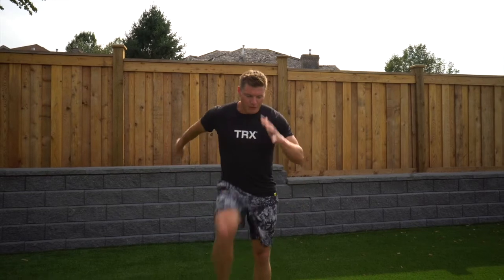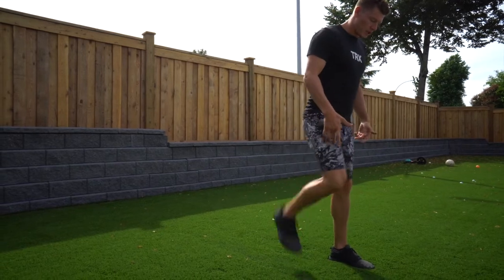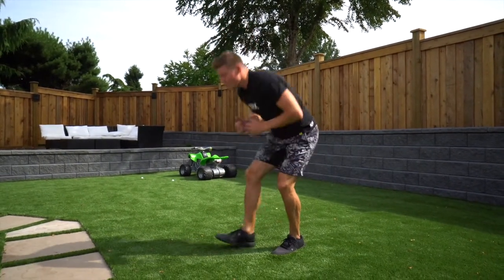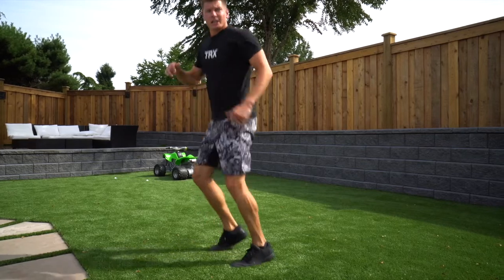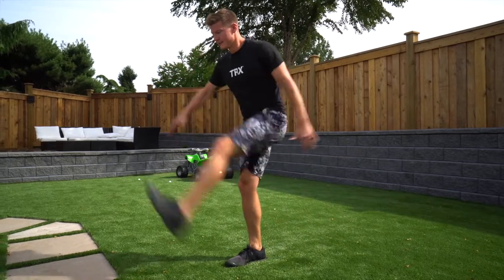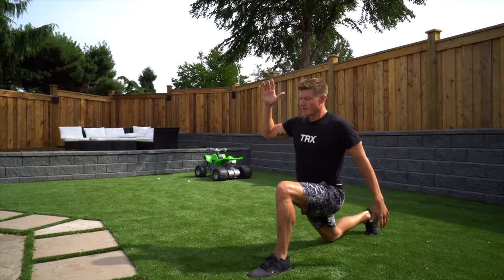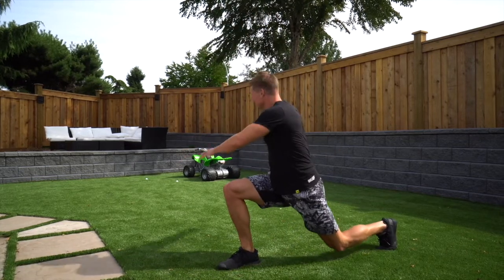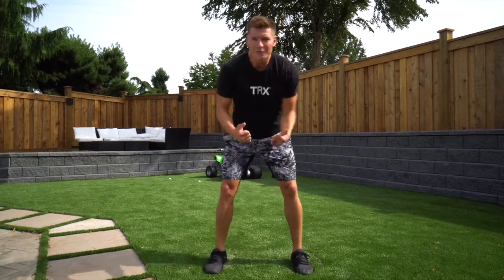Personal Training to Build Muscle For Cycling | Day 34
When your cycling and doing endurance sports all the time, you need to implement other muscles to keep your body aligned. This dynamic stretching warmup (bodyweight exercises) will help you gain the muscle you need but also allow you to build muscle with the muscles that you use daily for your sport.

We’re releasing daily content to inspire you to become a better version of yourself. Biking, Cycling, Road or Mountain. Mechanics, Gear, Coaching, & Tips and Tricks.

★★★ Raffle at Popeyes Supplements Victoria, 1 for $5, 5 for $20
$0 - $400 Raised ~ $350 from Popeyes, $200 Wolf Meal Prep
$400 - $800 Raised ~ $300 from DripFit Supplements
$800 - $1200 Raised ~ 4 Sessions Shock Therapy ~ Synergy Health ($425)
LOCAL EVENTS

★ The Loft Spin class to Conquer Cancer
August 11th @ 10am
The Loft is located above the Trek Bike Store on Catherine St, in Victoria BC.

★ CAMERA GEAR -

★ BIKING GEAR

To Buy Drip Fit Sweat Intensifier
To Buy Drip Fit Sweat Band